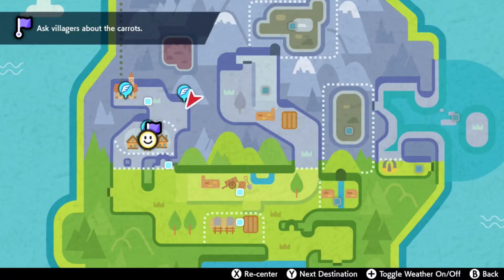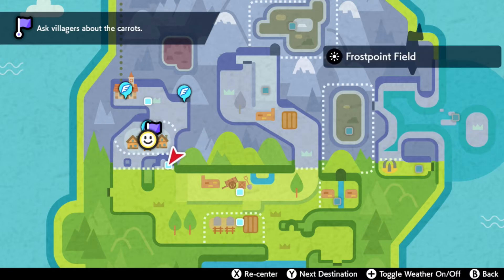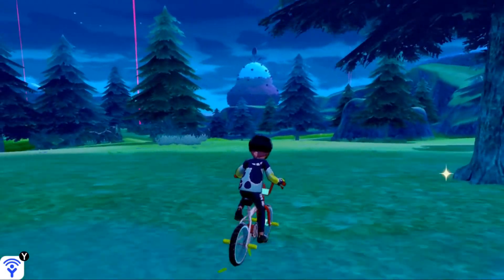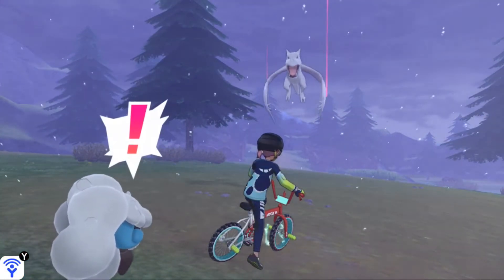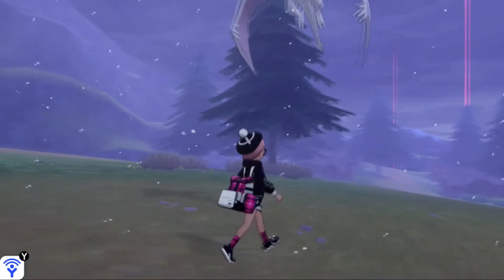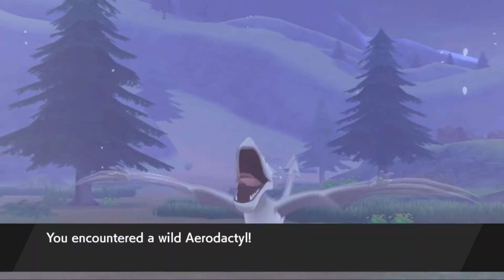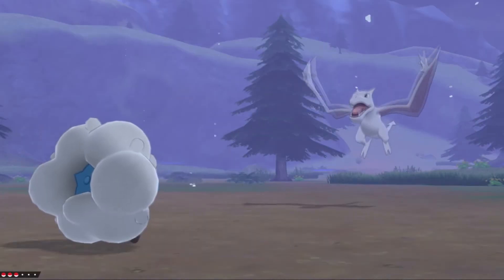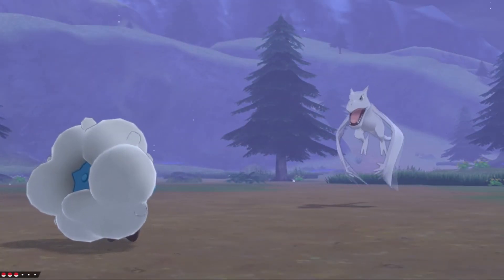How to Catch Aerodactyl - Pokemon Sword & Shield (DLC)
This video shows how to catch Aerodactyl in Pokemon Sword & Shield.
This Pokemon is only available with the Pokemon Sword & Shield Expansion Pass..